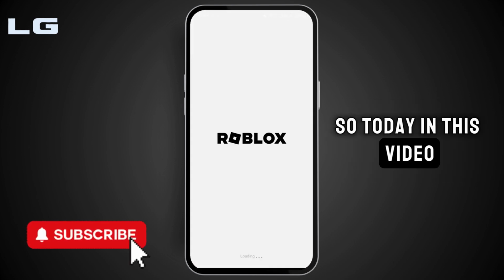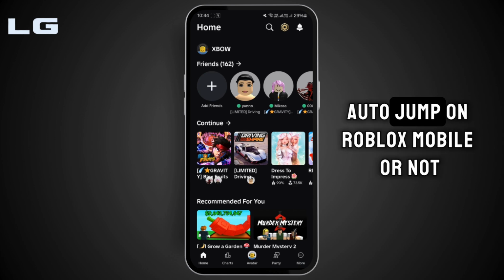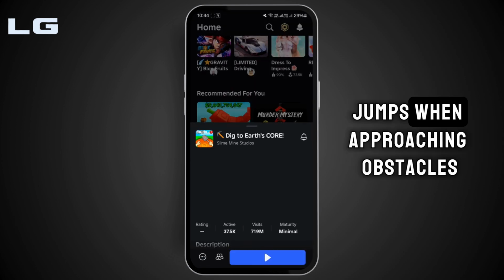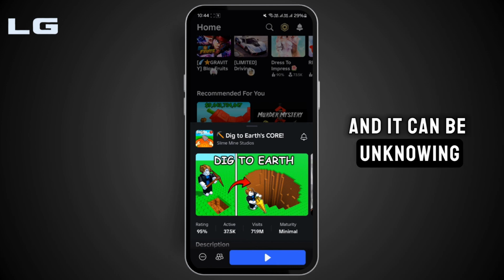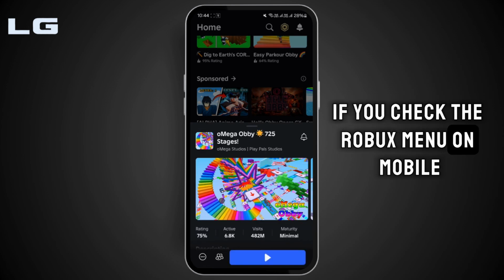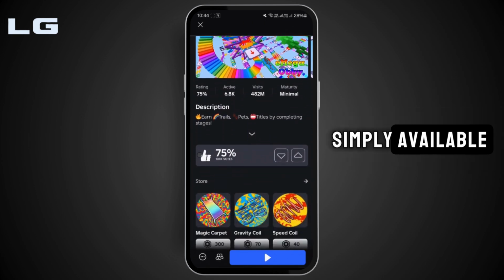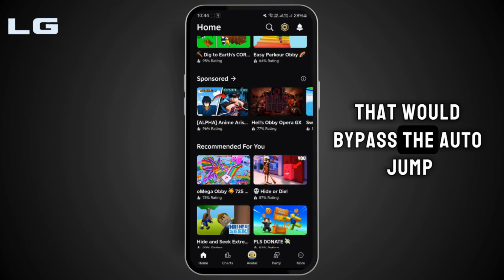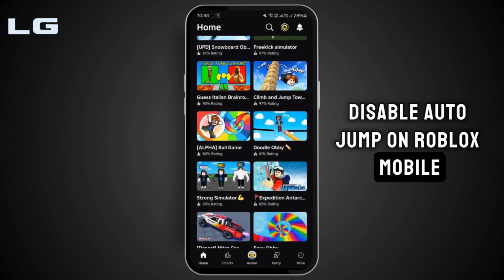How To Disable Auto Jump On Roblox Mobile?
How To Disable Auto Jump On Roblox Mobile (2025 Guide)
Tired of your character hopping uncontrollably on Roblox Mobile? In this lean tutorial, we’ll show you exactly where to find the auto-jump toggle in the settings and switch it off so your avatar only jumps when you want.

Timestamps:
00:00 - Accessing Roblox Mobile Settings & Controls Menu
00:10 - Disabling Auto Jump and Testing Your New Controls